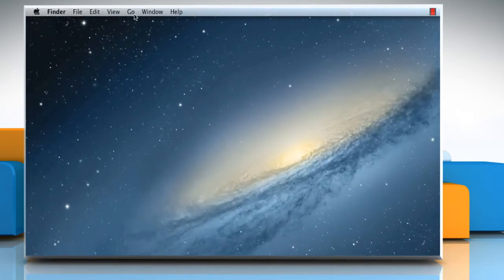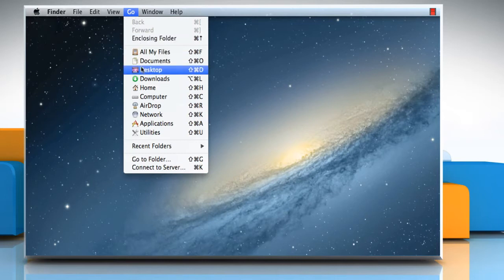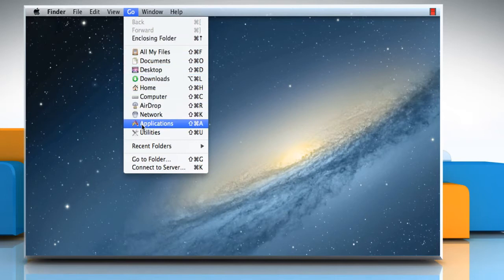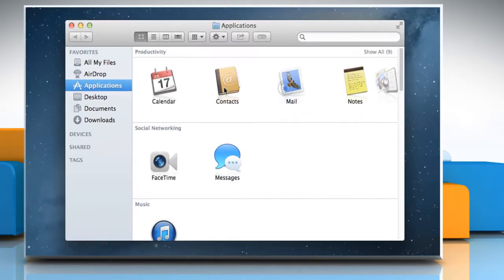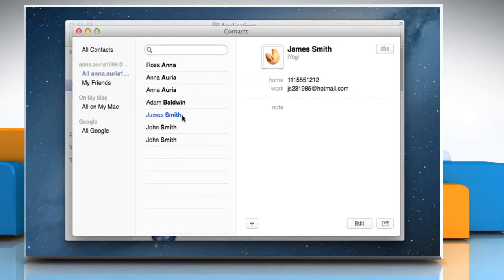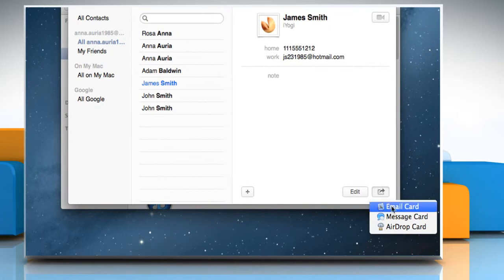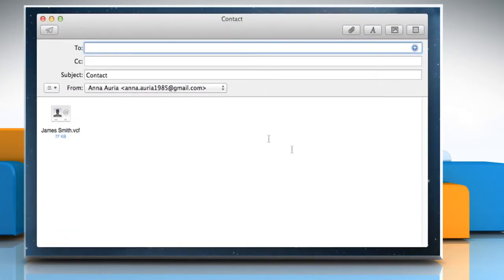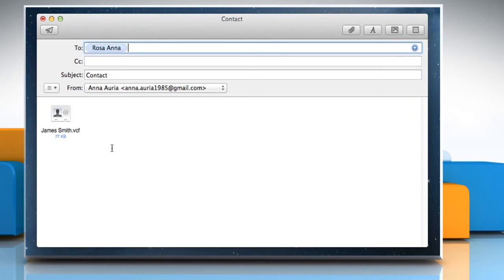How to send vCards in Mac Mail app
Do you want to exchange an electronic business card, also called vCard, with your contacts? Watch this video to send a vCard in the Mail app on a Mac® OS X™.